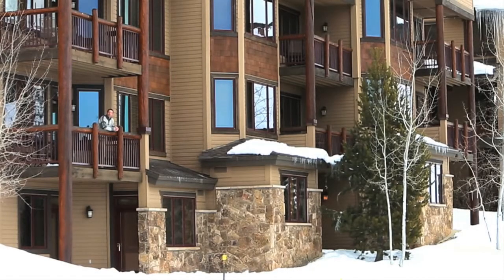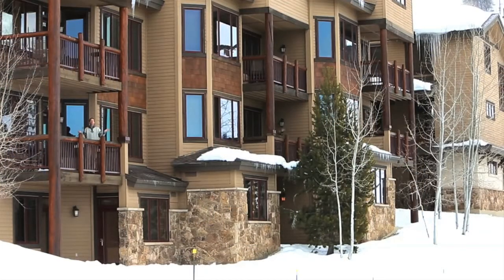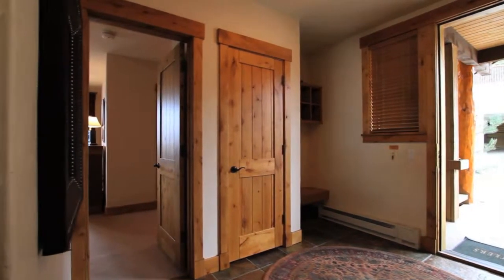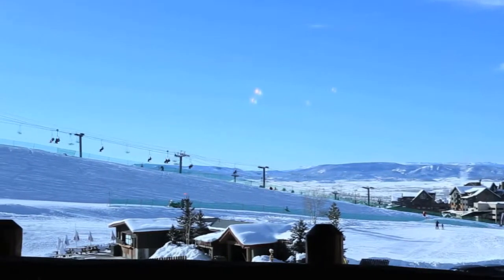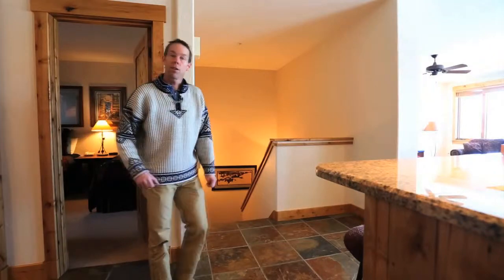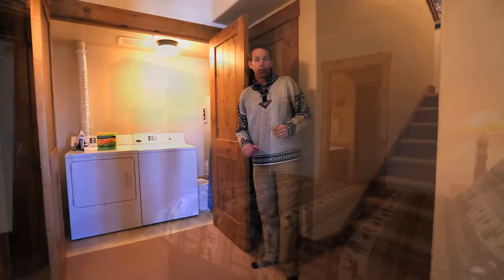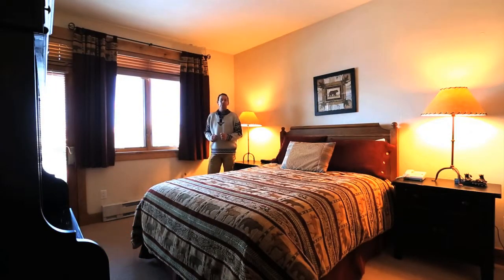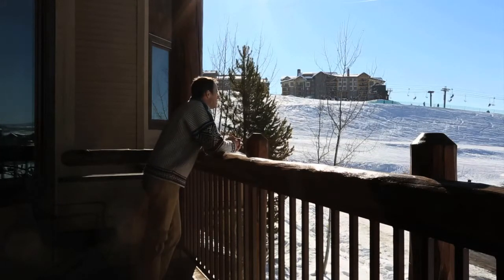SOLD -Ski In/Ski Out Condo For Sale at The Antlers - Steamboat Springs, Colorado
Price reduced on this luxurious ski in/ski out property at The Antlers Condo at the base of the Steamboat Ski area in Steamboat Springs, CO. This is one of the largest within the Antlers at Christie Base complex. A rarely available true 5 bedroom, 5 bath luxury ski area residence boast 2,641 square feet of sure elegance. Enjoy the comforts of living slope-side to one of the top rated ski areas in the country. Champagne powder awaits . . . right outside your door. With so few true ski in/ski out properties in Steamboat, this is an opportunity. Fabulous views of the ski runs and down valley from nearly every room in the place. The kitchen has stainless steel appliances, granite countertops, and great seating bar for those fast meals on the go. The master suite and an additional bedroom are both on the main level with 3 additional bedrooms are on the lower level. It's also one of the only wheel-chairs accessible units in the complex with no steps into or through the main level. It's also perfect for large families or groups. Every bedroom has its own bathroom and there's plenty of room for ski gear with all the expanded storage available. All the conveniences one expects in the ultimate family retreat. Exceptional property management offers outstanding owner amenities including on-site call shuttle service, on-site concierge, front desk check-in, private owners ski locker complete with lounge, steam shower and dressing rooms, ski valet, heated walk-ways and slope-side swimming pool with outdoor hot tub. No need for shuttles, parking, or even walking, ski right out your door to be first up the gondola. Paradise awaits. And this unit is sold fully-furnished by one of Steamboat's finest interior decorators.